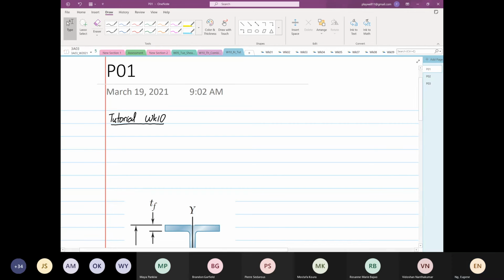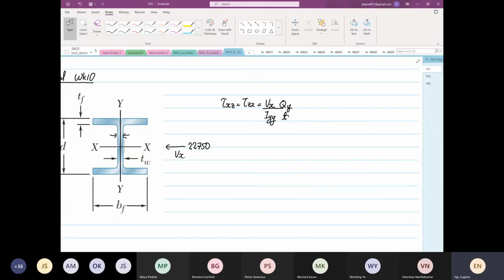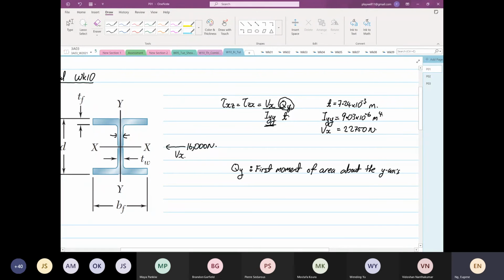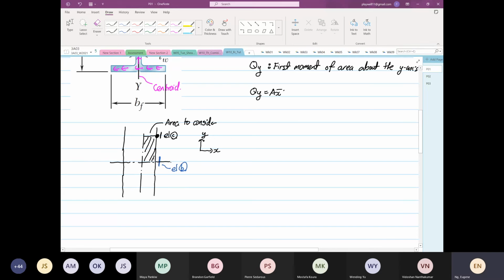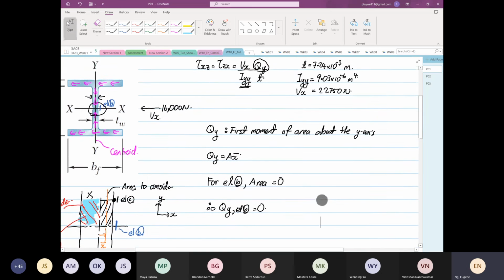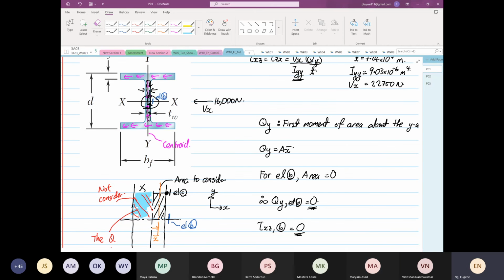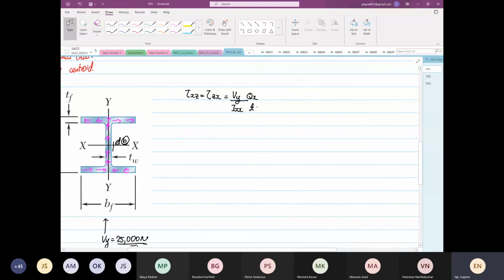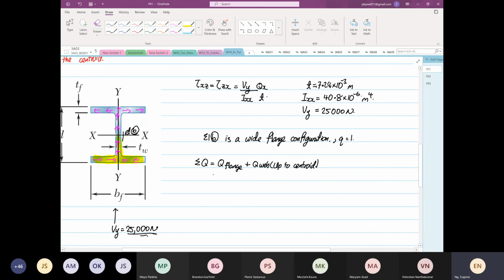W10 Fr Tutorial Combine Load P1